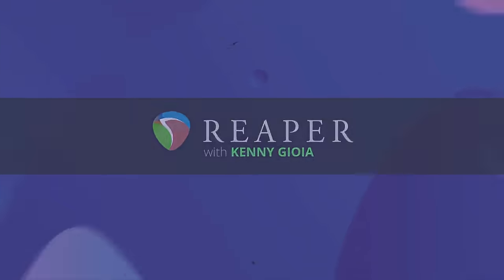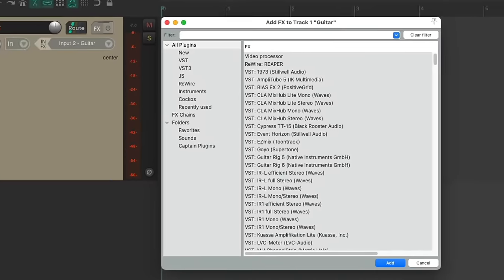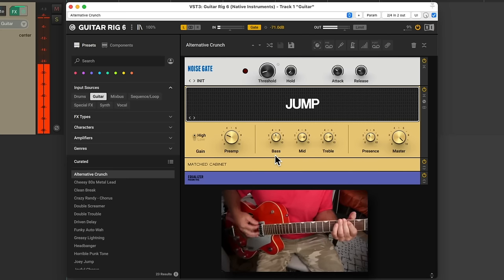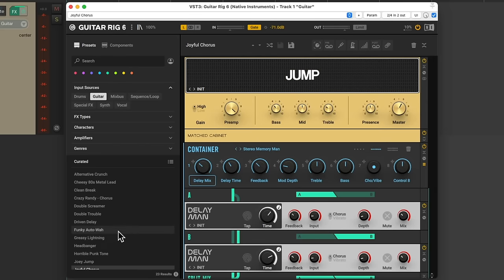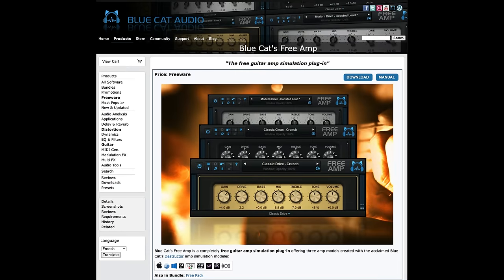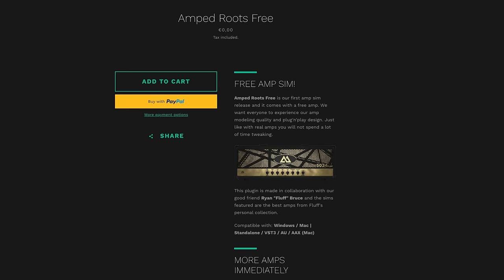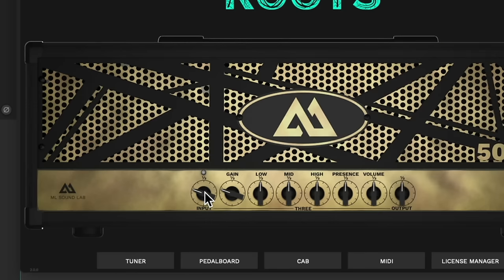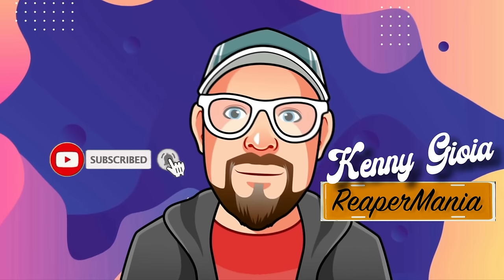FREE Guitar Amp Plugins in REAPER